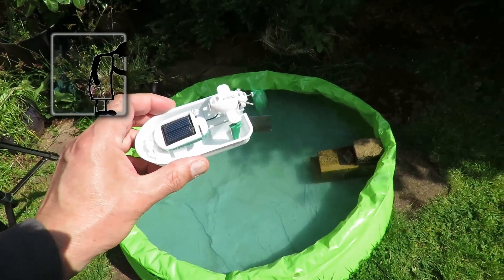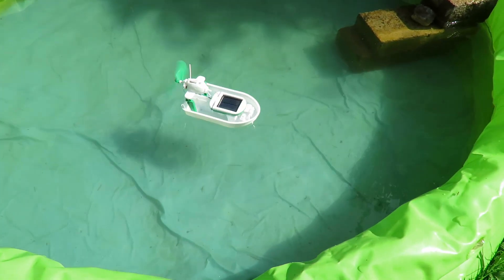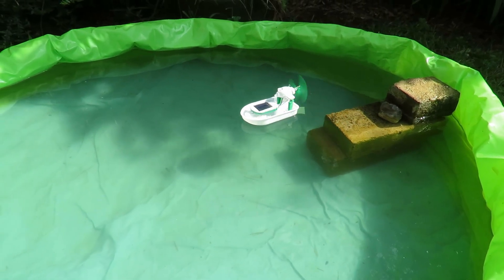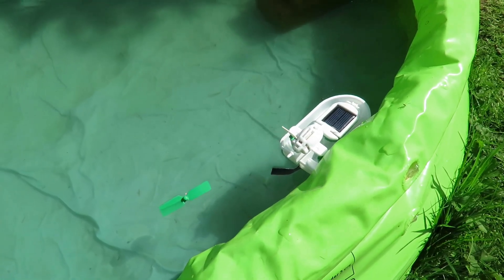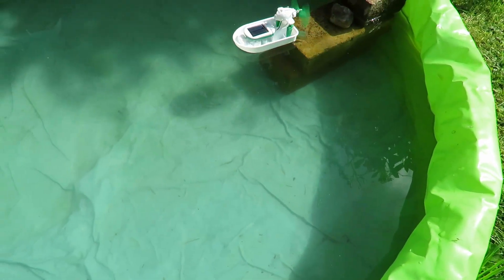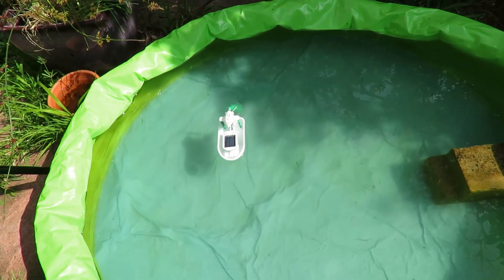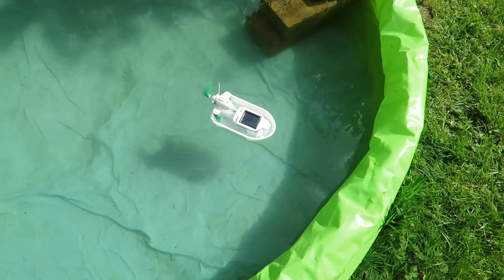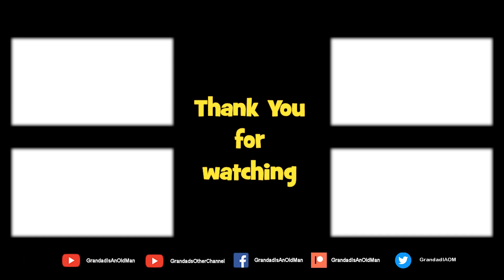Solar boat on the paddling pool 6 in 1 kit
Solar boat on the paddling pool 6 in 1 kit. A sunny day and my paddling pool has water in it.